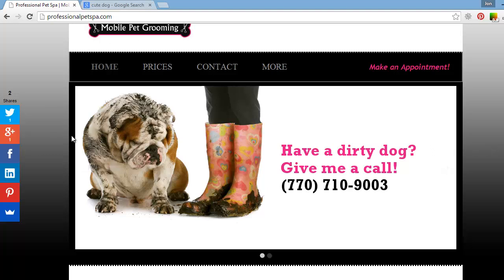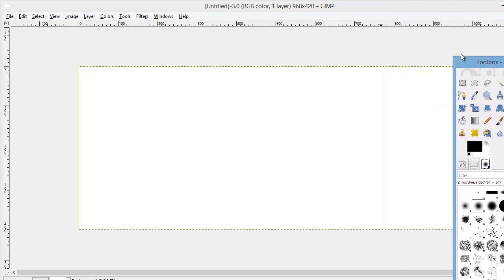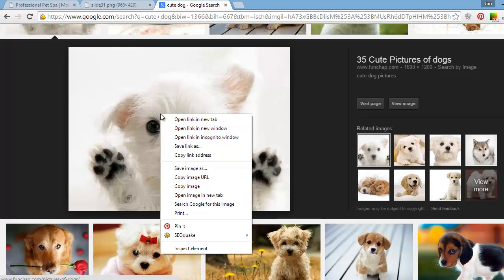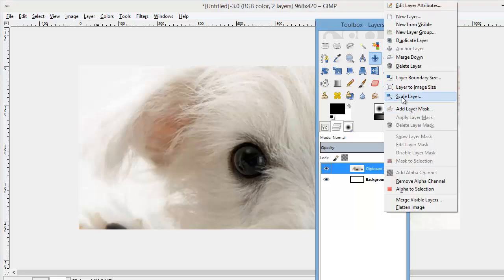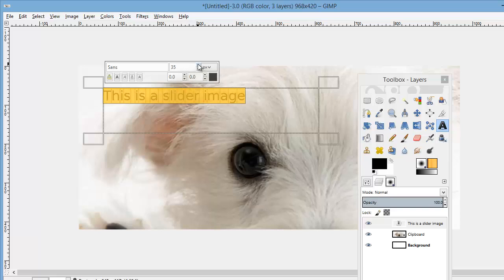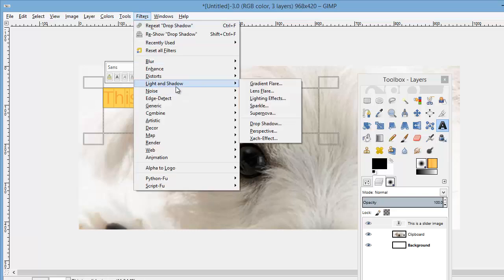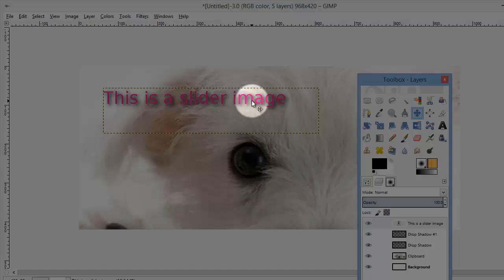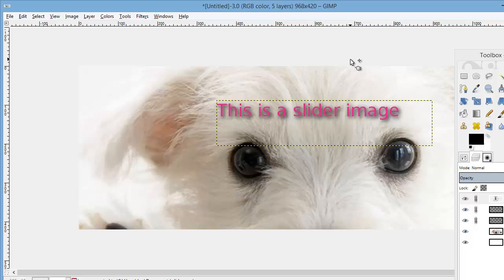Gimp Slider Image